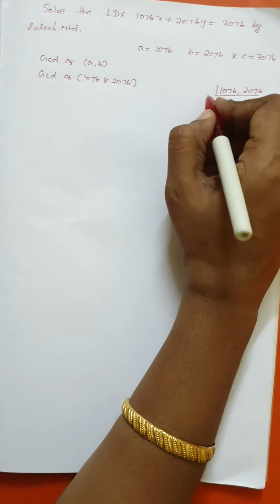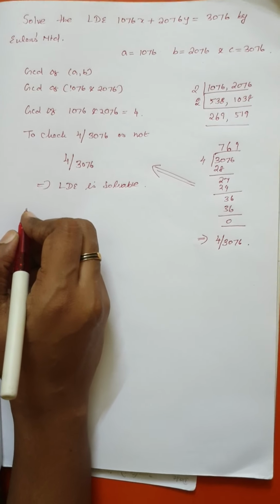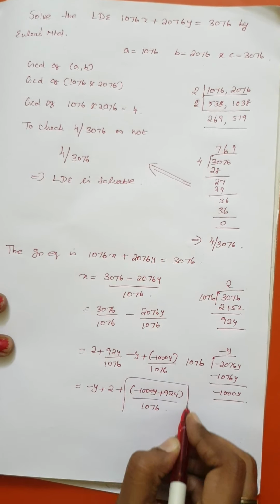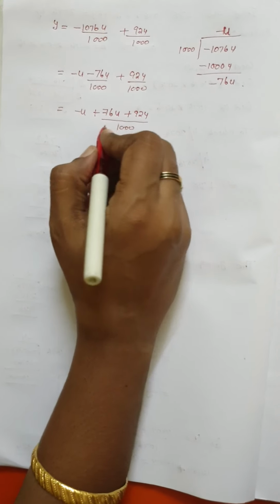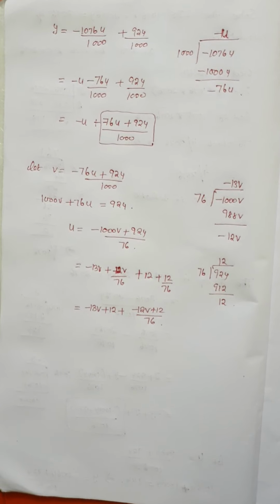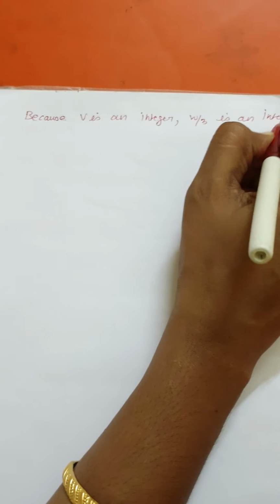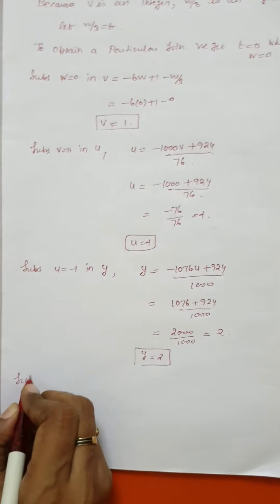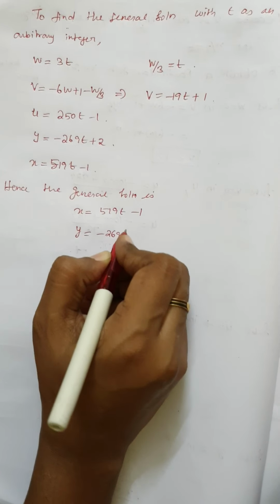Solving linear Diopantine equation by Euler's method